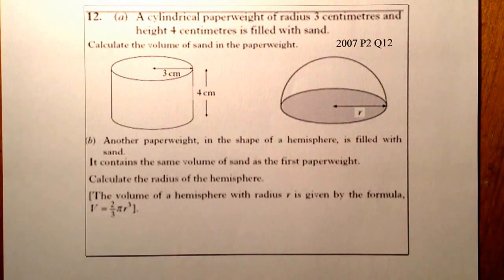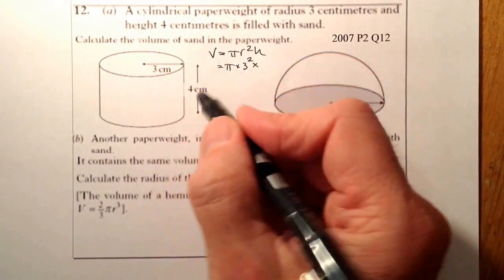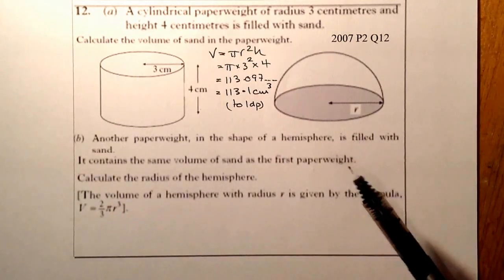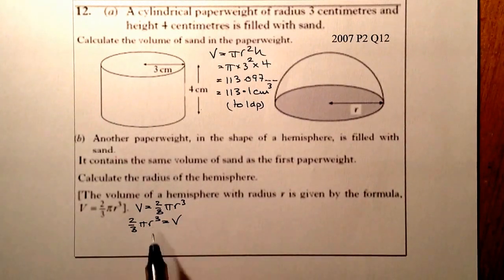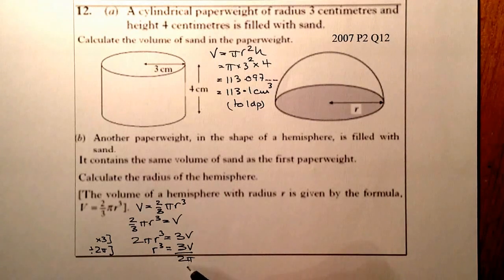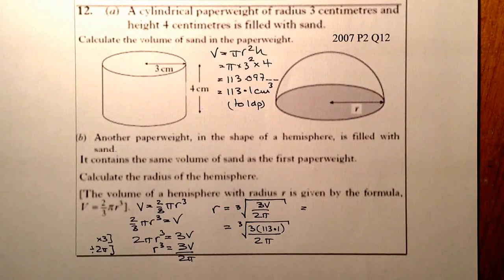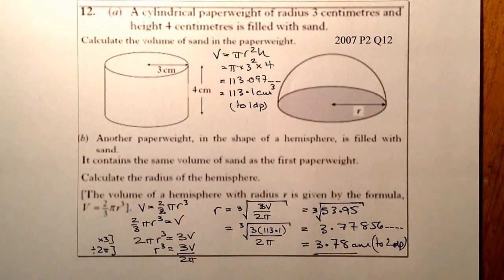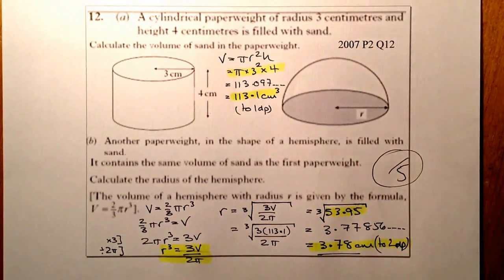Change Subject of Formula and Volume National 5 Hwk Exam Practice